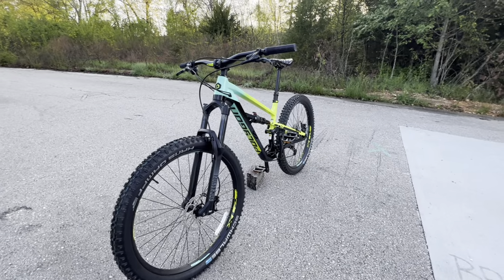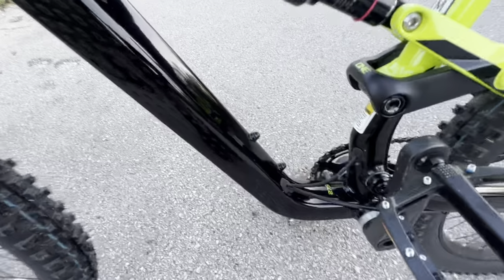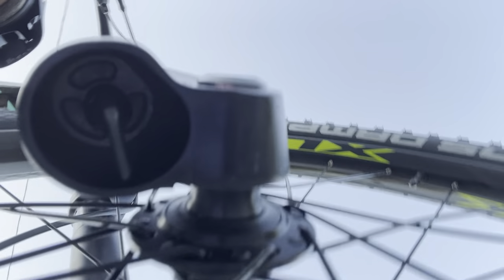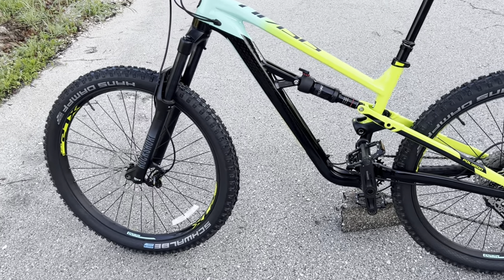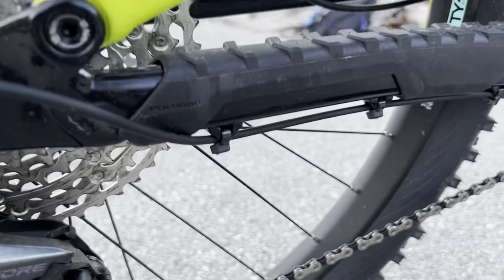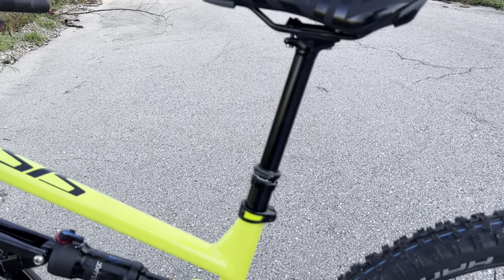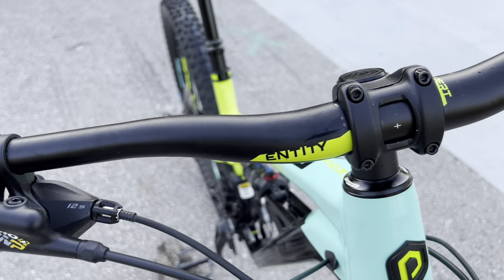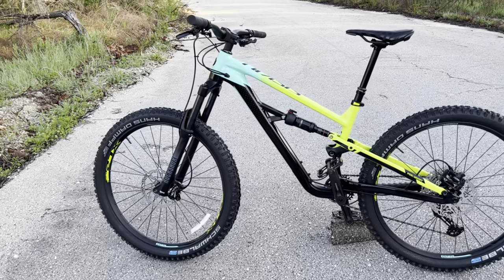Polygon Siskiu T7 Specs Breakdown and Review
In this video I showcase the Polygon Siskiu T-7 and show what features this bike has. In my opinion this is one of the best $2000 bikes you can get. This bike is super capable for anyone looking to get into trail riding without having to break the bank.